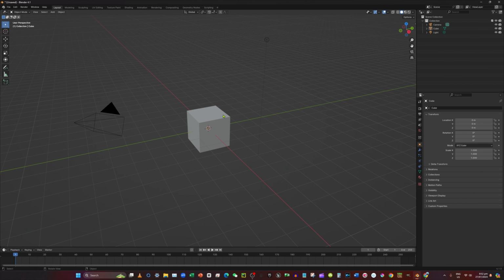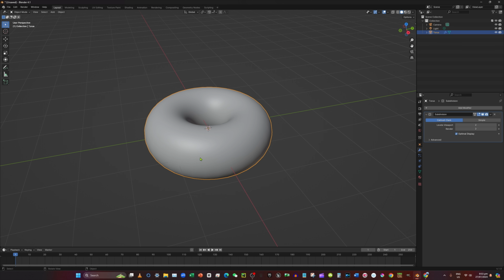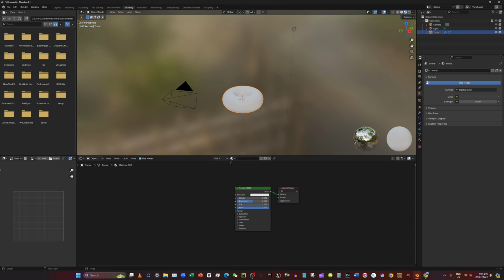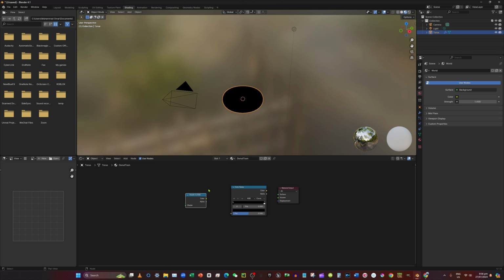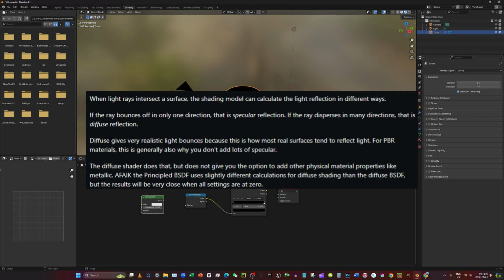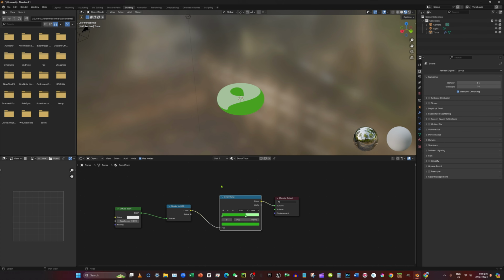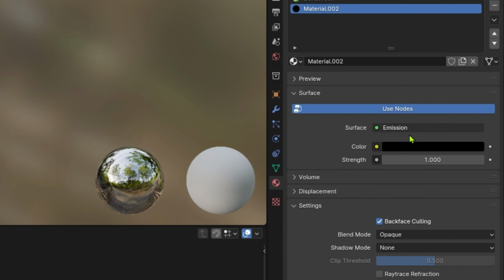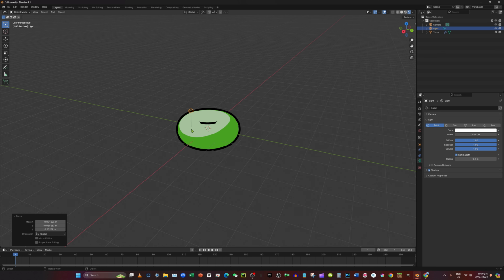How to make TOON SHADER + black outlines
A LOT of people have been looking for a video on how to do Blenders TOON SHADER (and that also includes me). So in this video I have made a tutorial on TOON SHADER and also a bonus part on how to make a BLACK OUTLINE around an object.